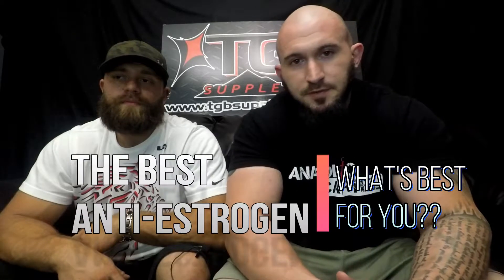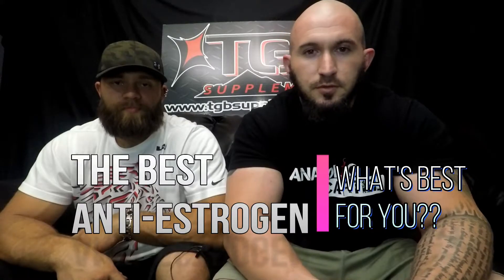What's The Best Anti-Estrogen For You??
This video goes into detail about different anti-estrogens. Type 1  and type 2 AIs There are many different types of anti-estrogen so finding what works best for you may take some trial and error.

We have a lot of up and coming things coming so stay tuned for more of our videos by subscribing to our YouTube channel by clicking the 'Subscribe' button and the 'Bell' icon to get nolifications when new content is uploaded.